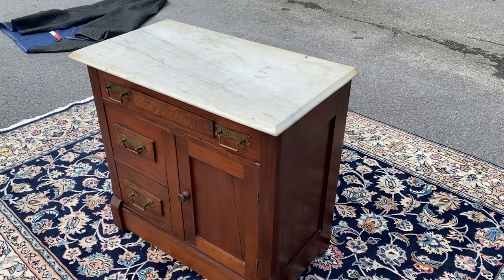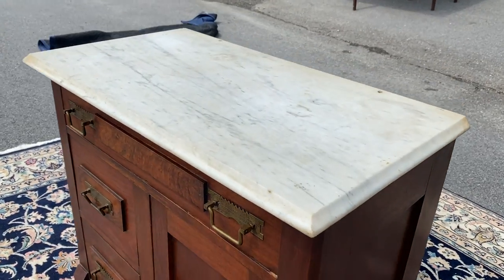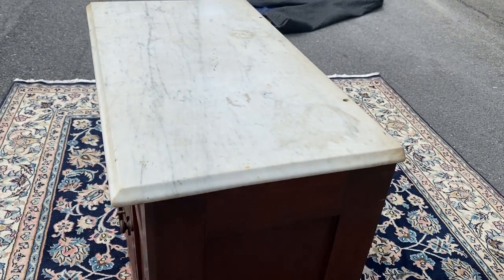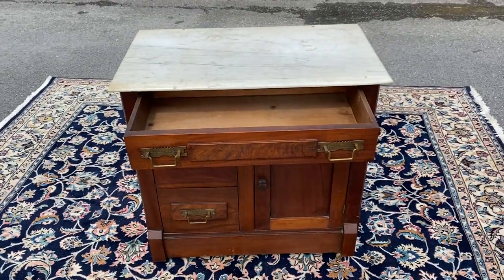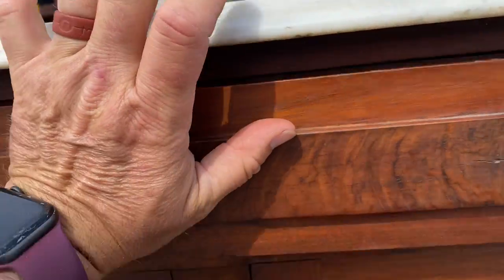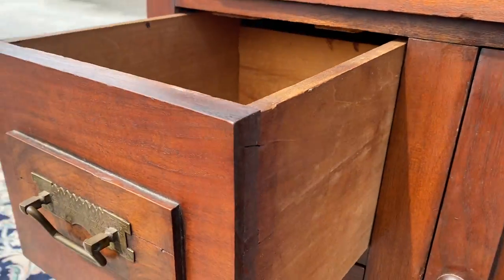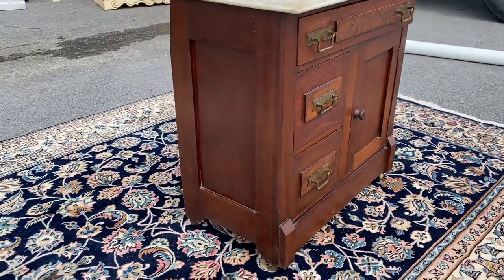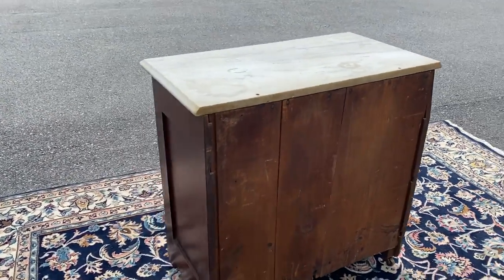Antique Wash Cabinet / Commode with Marble Top